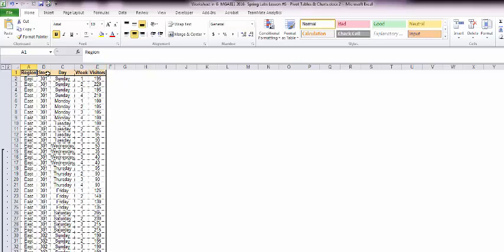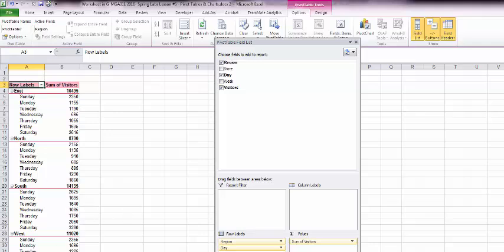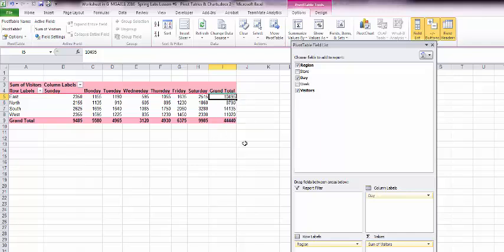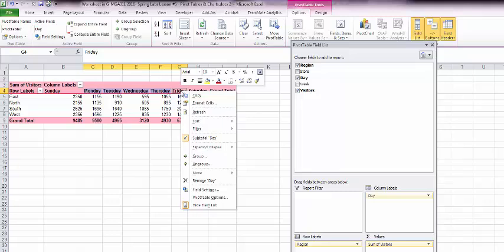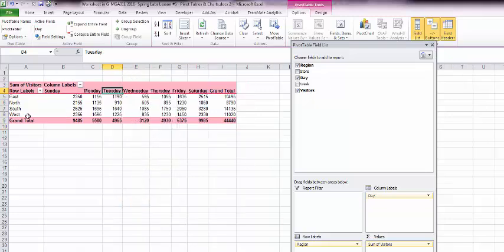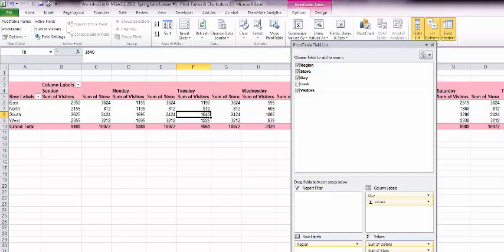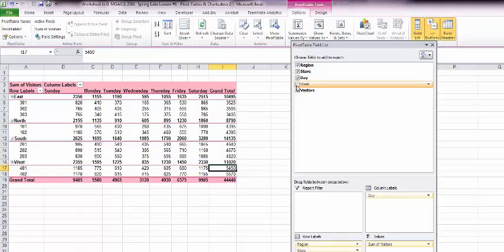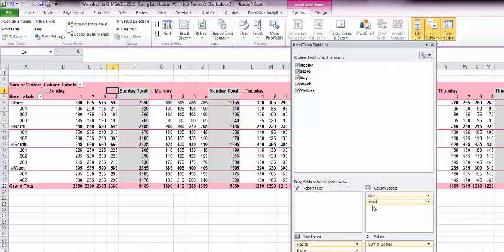pivot tables 3